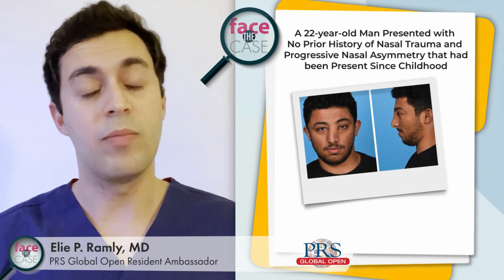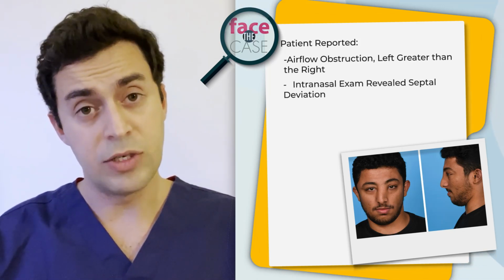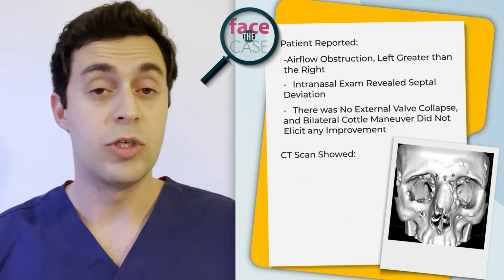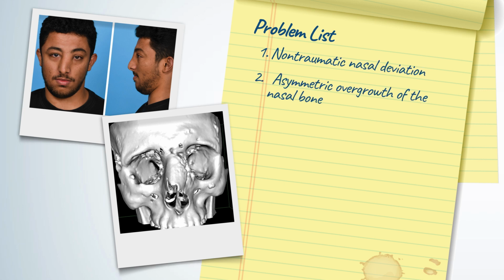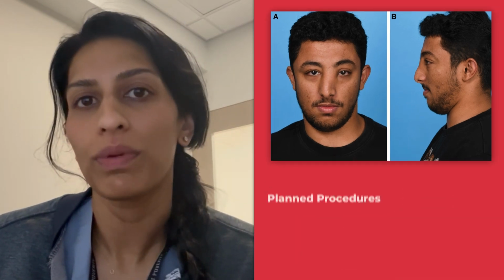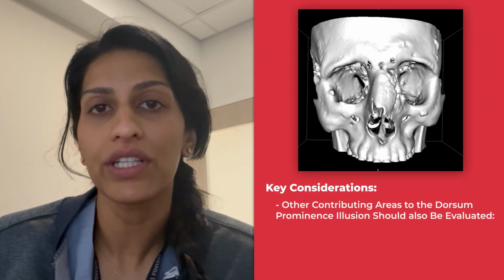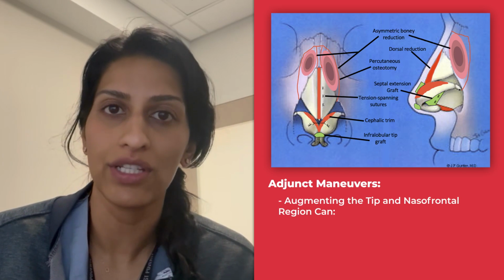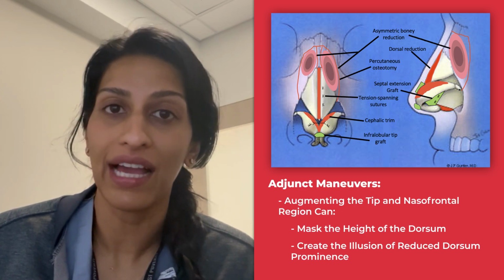Face the Case- Isolated FD of Bilateral Nasal Bones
In this FacetheCase video, PRS Global Open Resident Ambassador Dr. Elie Ramly presents a 22-year-old man presented with no prior history of nasal trauma and progressive nasal asymmetry that had been present since childhood. On physical examination, there was firm, nontender asymmetry of the bony vault that did not trans-illuminate on exam.

Special Guest Discussant: Kavitha L. Ranganathan, MD

Read the April 2024 PRS Global Open FacetheCase article, “Isolated Fibrous Dysplasia of the Bilateral Nasal Bones: Complex Management of the Bony Vault,” by Fisher, Borab, Fearon, and Rohrich.